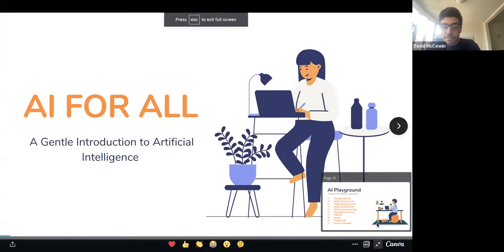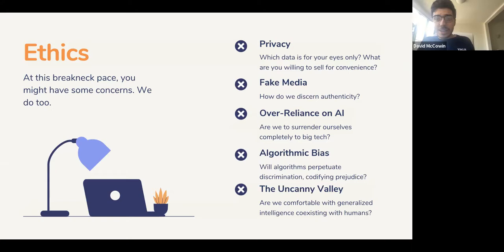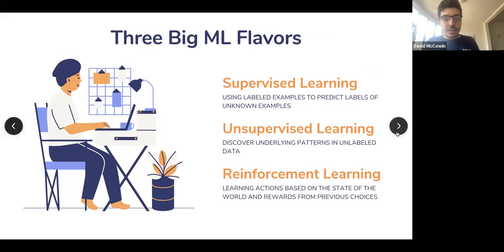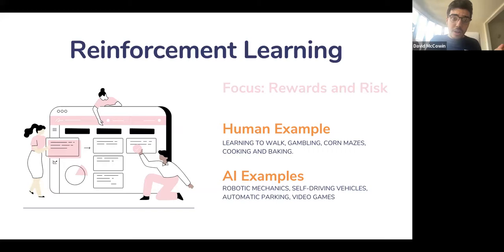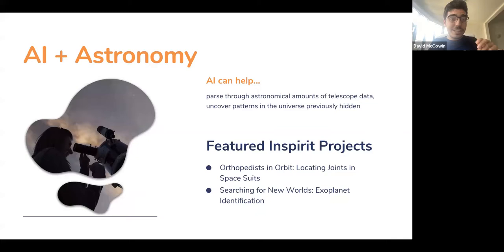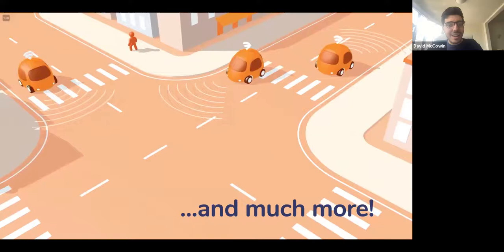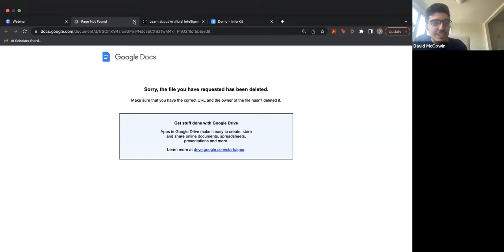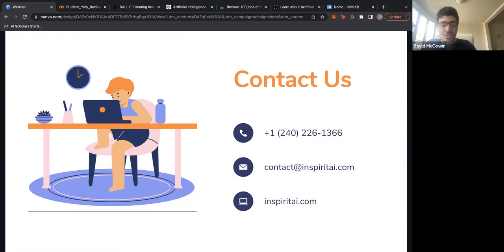AI for All (David McCowin, Tech Talk @ CodeDay Labs 2022)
Talk Description: In this 45-minute webinar, we will cover the fundamentals of artificial intelligence, from core concepts to ethical concerns to hands-on applications you can build today. I'm excited to see you there!

Speaker Bio: I graduated from Yale University in 2021 with a Bachelor's in Mathematics and Philosophy. Currently, I'm based in Washington, D.C. and I work as the Program Director at educational technology start-up Inspirit AI.